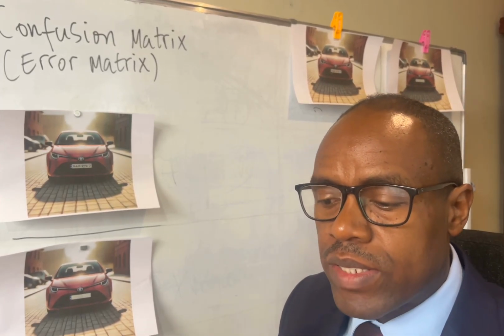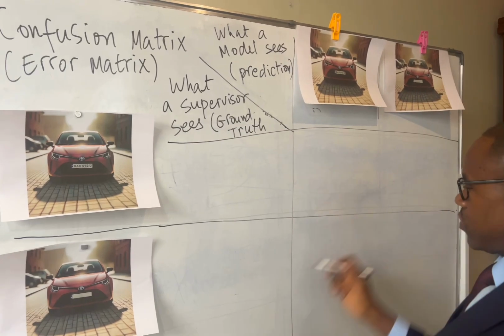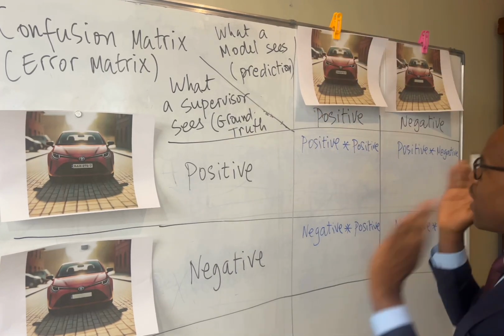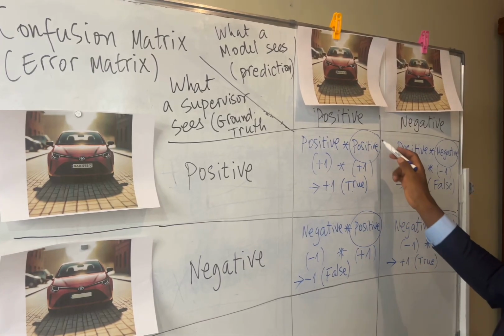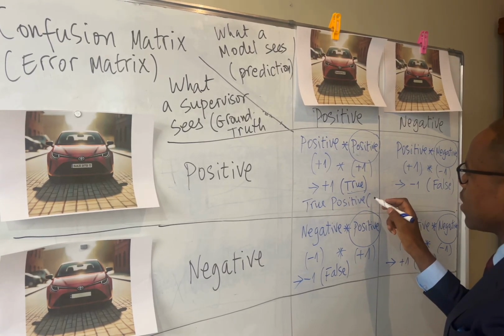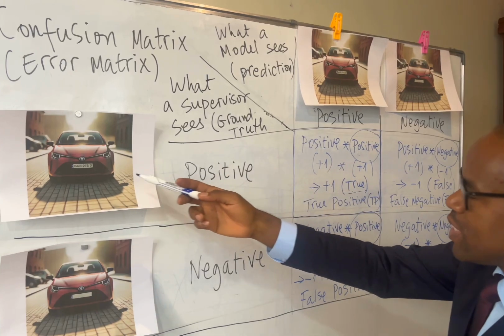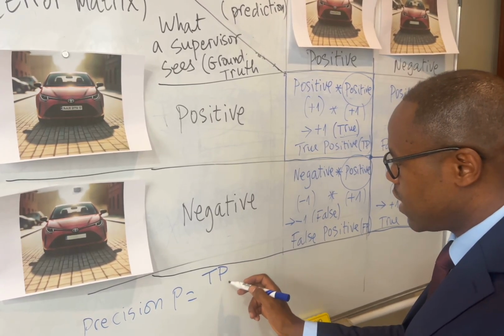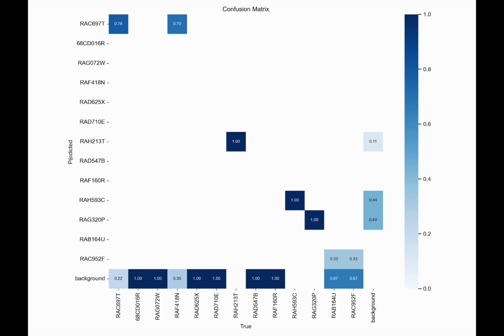🧠 Confusion Matrix? 🤔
In this video, we dive into the fundamentals of the confusion matrix, a critical tool for evaluating AI and machine learning models. Whether you’re working on object detection, classification, or any supervised learning project, understanding the confusion matrix is key to interpreting your model’s performance.

📌 What You’ll Learn:
 • What the confusion matrix is and why it’s important.
 • The four key components: True Positives, False Positives, True Negatives, and False Negatives.
 • How precision and recall
 • Real-world applications of the confusion matrix in projects like ANPR.

This video is perfect for students, data scientists, or anyone curious about the science behind AI evaluation.